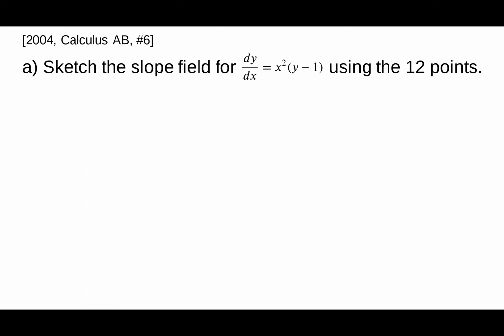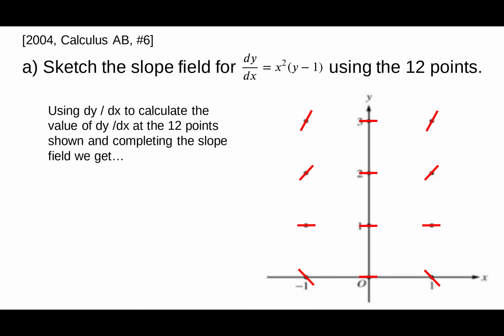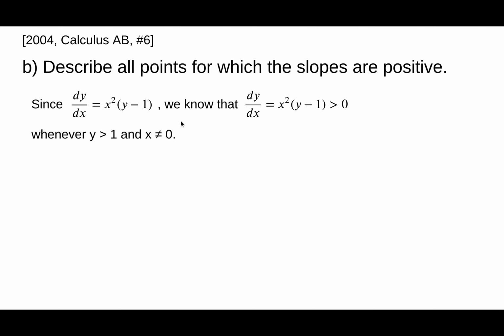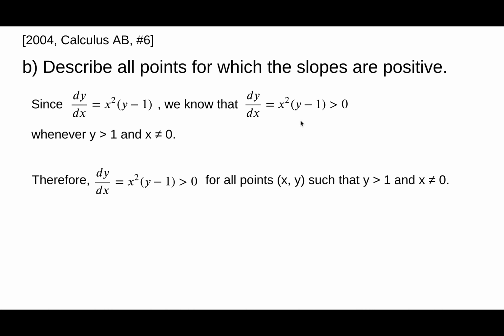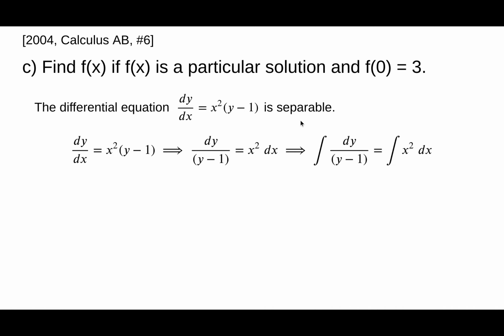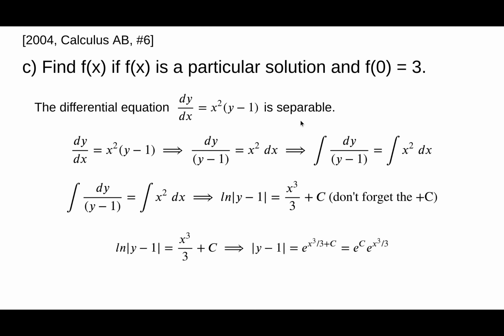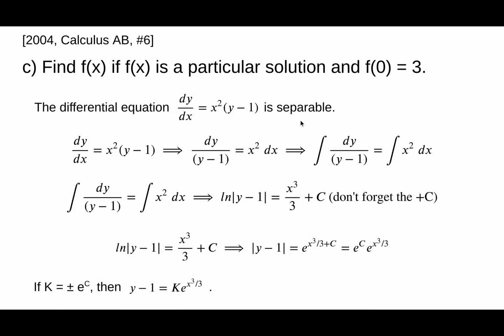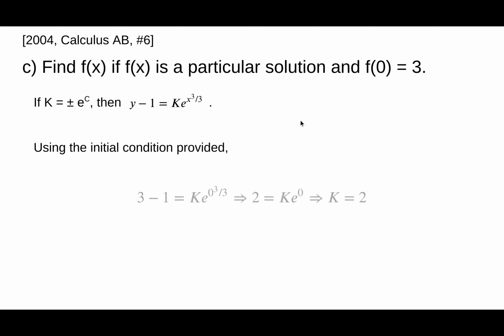AP Calculus AB - 2004: #6